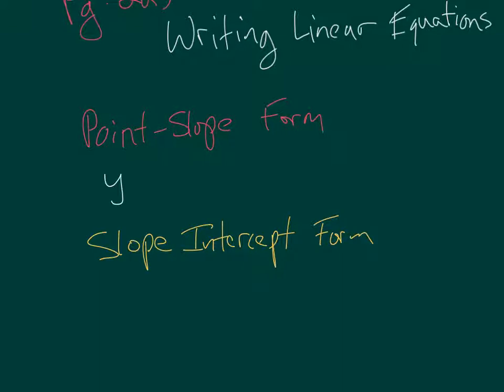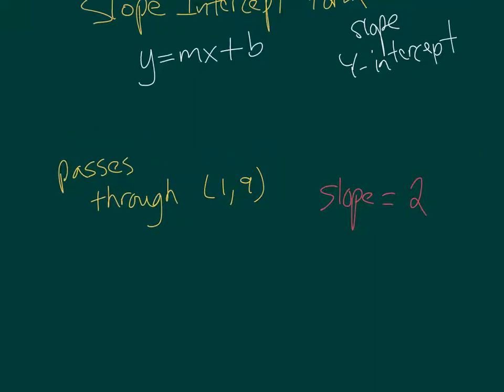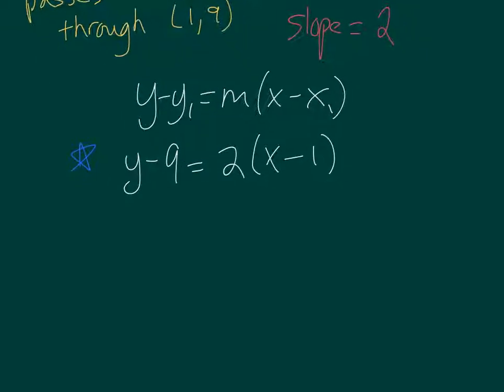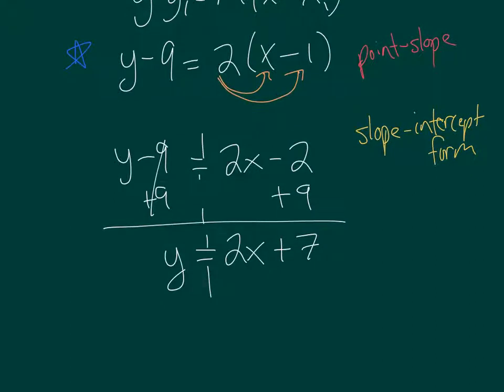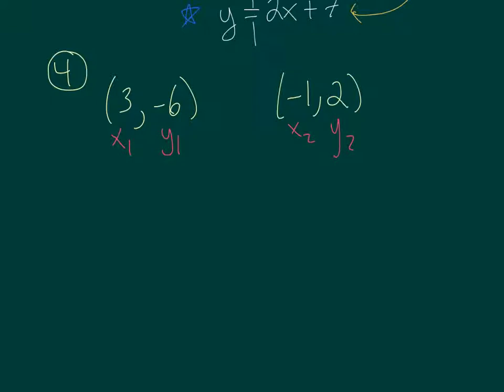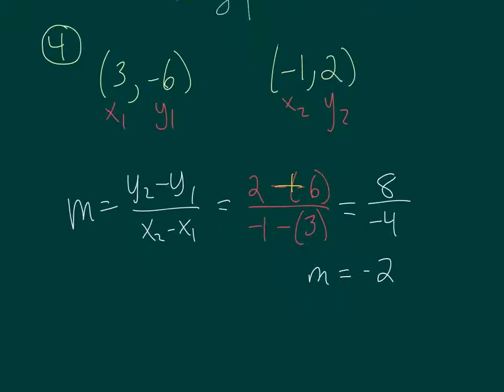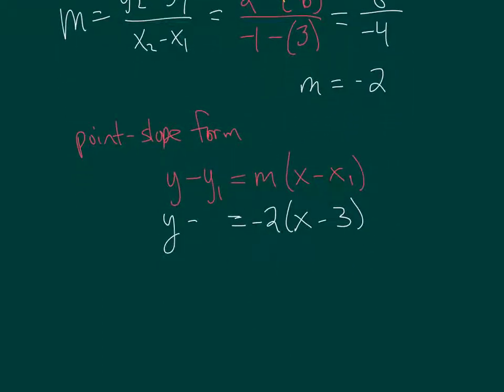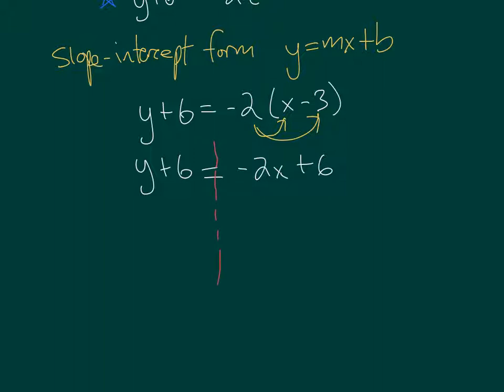math8_HW-3.6 (Writing Linear Equations)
Math 8 - Students completed problems from pg. 225 (Lesson 3.6) of the course textbook about writing linear equations using point-slope form and then converting those equations into slope-intercept form.